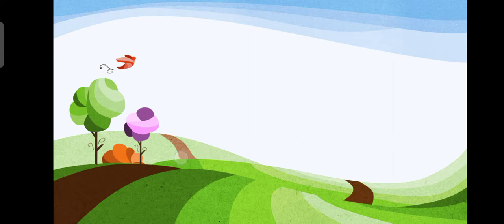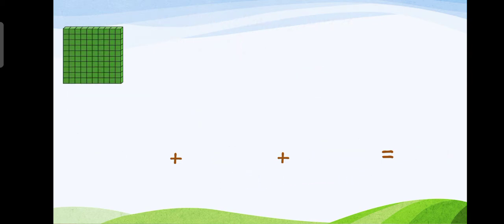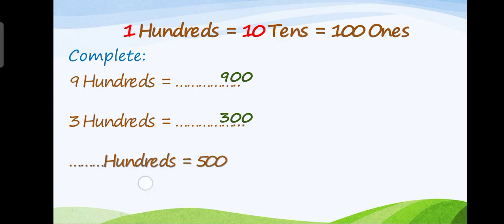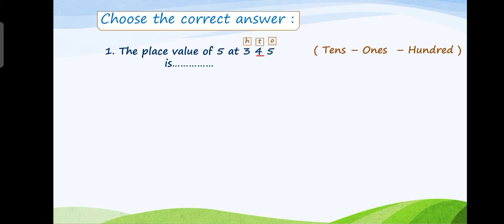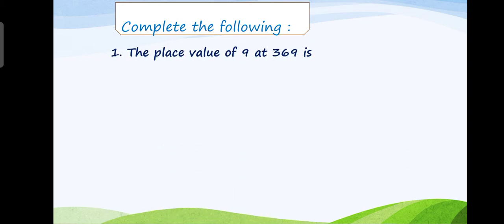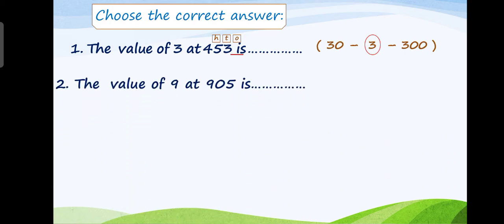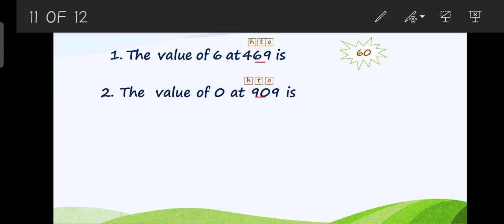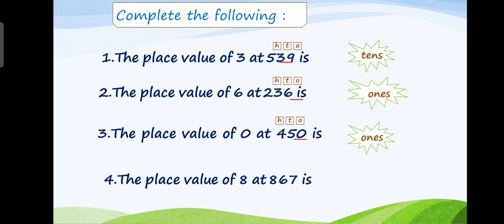Hundreds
MATHS
الفصل الدراسى الأول
لعام 2020/2021